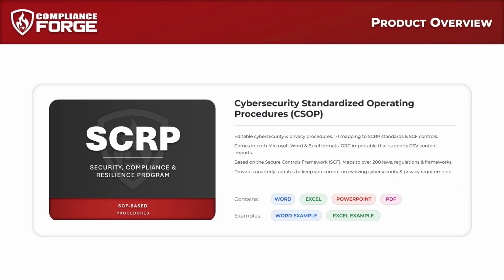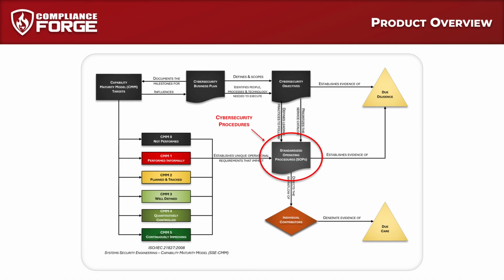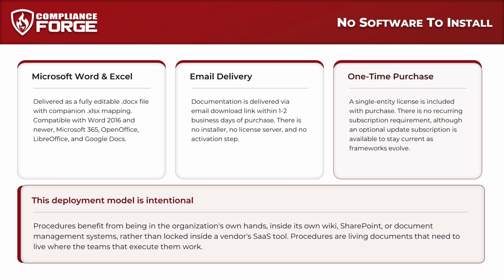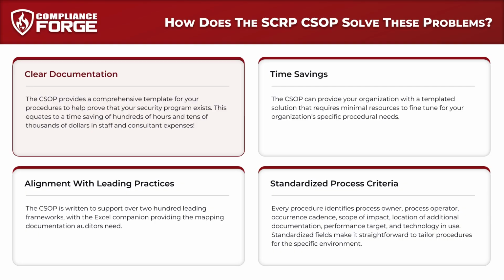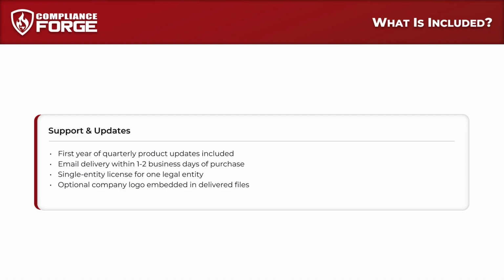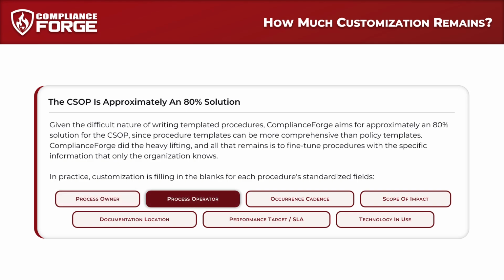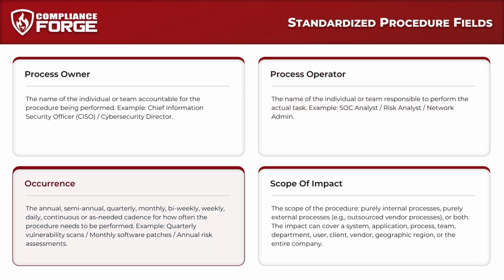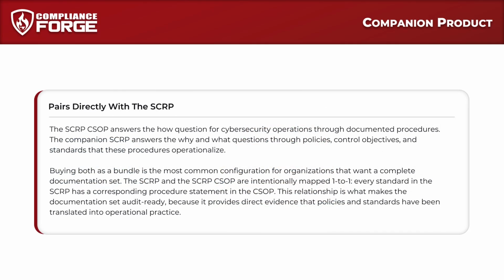Procedures - Security, Compliance & Resilience Program (SCRP) | Product Walkthrough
This walkthrough covers what the Procedures - Security, Compliance & Resilience Program (SCRP) is, what is included, the cost compared with writing it internally or hiring a consultant, and how much customization remains after purchase.

- Delivery: Email delivery within 1-2 business days
- Format: fully editable .docx and .xlsx, with no software to install
- SKU: P13-CSOP-SCRP-SCF

TIMESTAMPS
0:00 Introduction
0:26 Product Overview
3:02 What Is The CSOP?
4:14 No Software To Install
5:24 What Problems Does The SCRP CSOP Solve?
7:02 How Does The SCRP CSOP Solve These Problems?
8:18 What Is Included?
10:02 Cost Savings Estimate
10:57 Product Examples
11:16 How Much Customization Remains?
12:08 Professional Services
12:54 Why Procedures Matter
13:37 Standardized Procedure Fields
15:19 Why Procedures Matter
16:01 Companion Product
16:57 NIST NICE Framework
18:31 Questions? Contact Us.